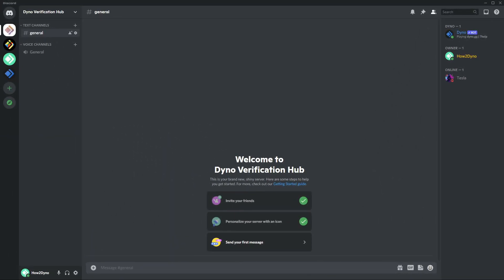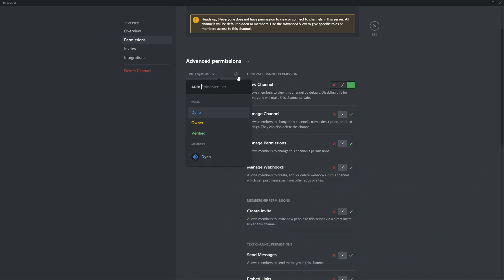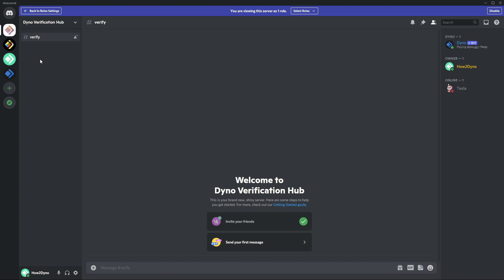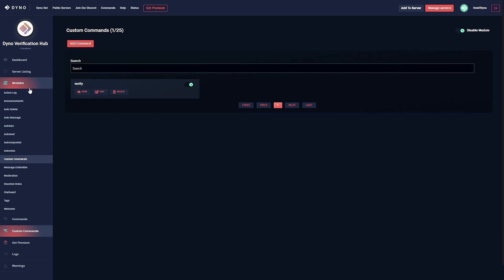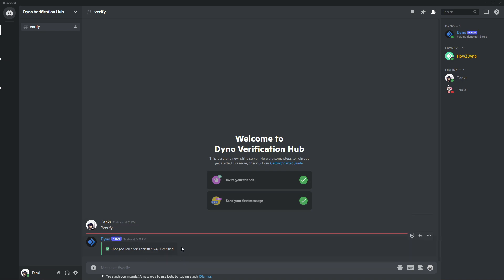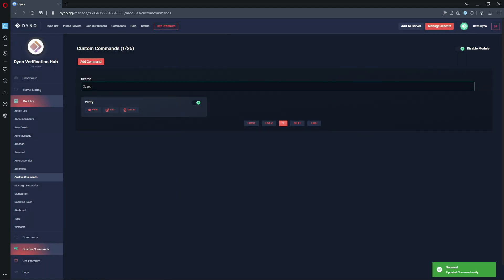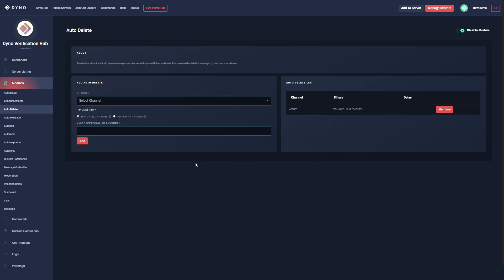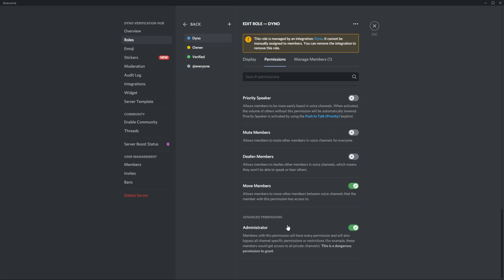Dyno Bot Tutorials - Simple Custom Command Verification System w/ Auto Delete (UPDATED)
Welcome to another How2Dyno Tutorial! Today in this "How to" guide, I will show you how to your very own updated simple custom command verification system. This system will include the use of the Auto Delete module.

》 Can't copy and paste? Try this

==COMMAND START==

{require:verify}
{!role {user} +Verified}

==COMMAND END==

Chapters

0:00 - 0:22 Intro
0:22 - 3:27 Server Setup
3:27 - 4:22 Testing Permissions
4:22 - 6:30 Creating the ?verify Custom Command
6:30 - 8:00 ?verify in Action
8:00 - 9:34 Setting up Additional Options
9:34 - 10:19 Testing Additional Options
10:19 - 11:43 Setting up the Auto Delete Module
11:43 - 12:04 Testing Auto Delete
12:04 - 12:26 Testing Verification System as a whole
12:26 - 15:12 Troubleshooting Steps
15:12 - 15:25 Outro